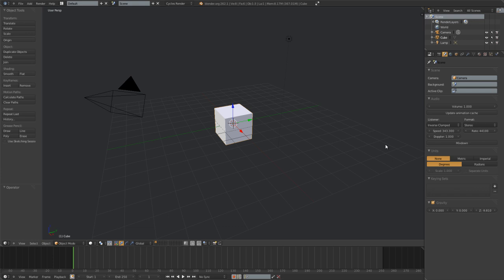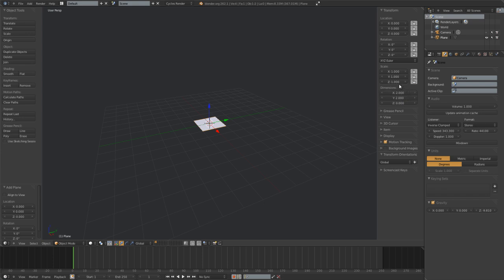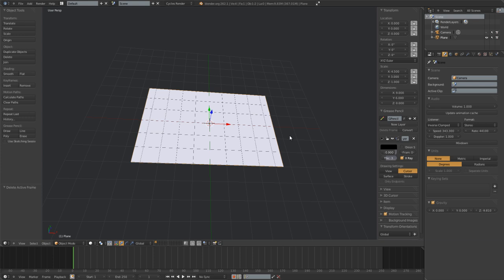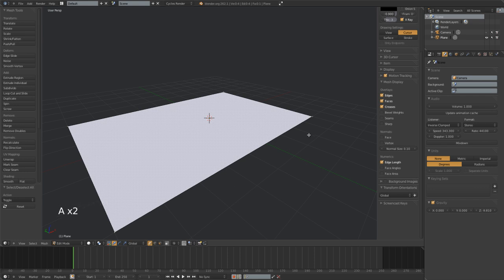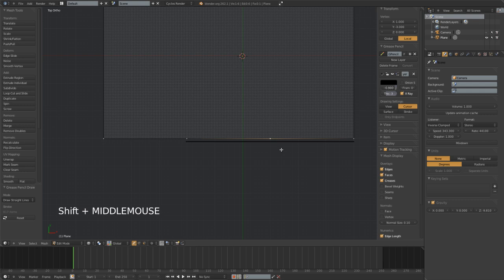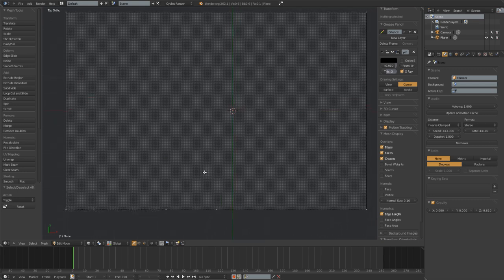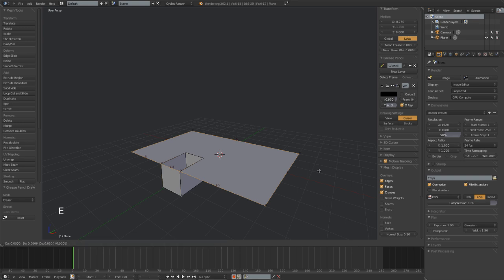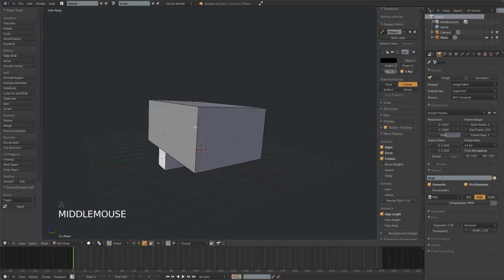Blender: Interior Architectural Course - Modeling the Main Structure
Heads up: this one was made in an older version of Blender, so the interface looks a bit different today. Learning current Blender? Start with Blender Basics, our free beginner course

This is the second video of our online training course available (that course has since been retired)